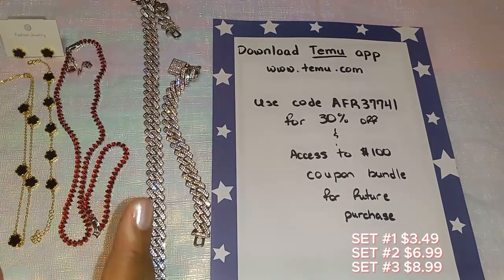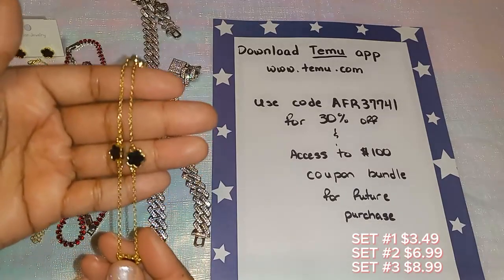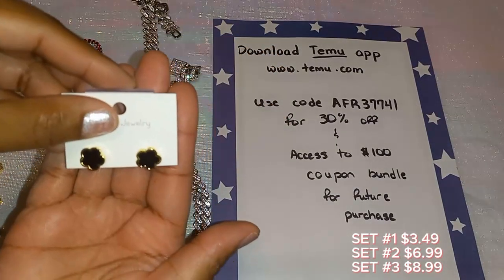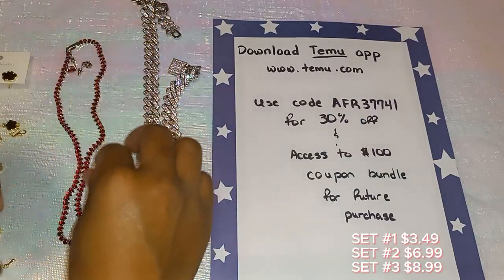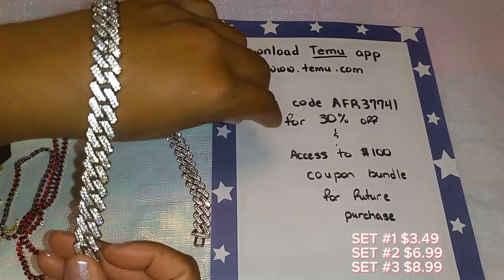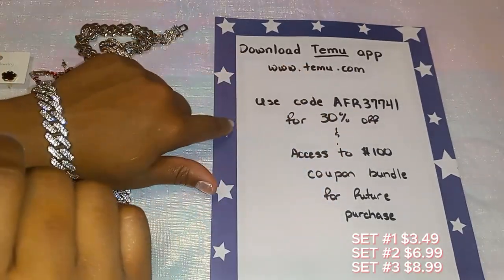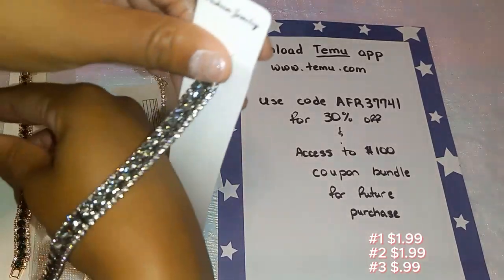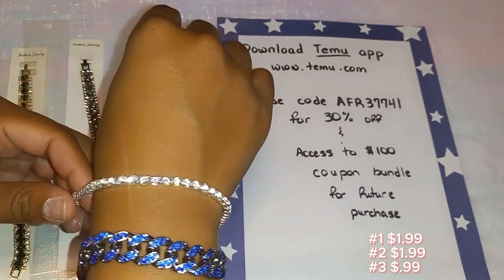Temu Jewelry Haul| New users for 30% off use code【afr37741】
Get ready to empower yourself with the latest jewelry trends this season!
🎁 Use discount code: 【afr37741】 for an EXTRA 30% off as a new user & discover similar items.💁‍♀️

- Explore a wide range of jewelry pieces for under $5
- Enjoy Free Shipping & Free Returns

⚡️ Let your jewelry reflect your unique style and confidence! 💃 Embrace empowerment through accessorizing! 🌟

ITEMS I PURCHASED:

1 Pair Of Earrings + 1 Necklace + 1 Bracelet Chic Jewelry Set Trendy Lucky Flower Design Multi Colors For U To Choose Match Daily Outfits $3.49

6 Pairs / Set Geometric Shape Carved Pattern Colorful Dangle Earrings Elegant Cute Style Trendy Female Gift $2.99

Classic All-match Beaded Bracelet Luxury Personality Niche Design Hand Jewelry $1.19

Shiny Tennis Bracelet Inlaid Shiny Rhinestone All-match Hand Jewelry Accessories $0.99

Exquisite Hoop Earrings Copper Jewelry   Plated Full Of Zircon Vintage Elegant Style Unique Statement Female Earrings $1.89

A Set Of Trendy Jewelry Accessories With Full Rhinestone Inlay, Necklace + Bracelet + Earrings Set, Suitable For Both Men And Women $3.49

Necklace + Bracelet Hip Hop Style Jewelry Set Sparkling Chunky Chain Design Inlaid Shining Rhinestone Match Daily Outfits Party Decor $8.99

28pcs Y2k Style Stacking Rings Inlaid Rhinestone Trendy Heart Intertwine Wave Design Mix And Match For Daily Outfits Party Accessories $1.99